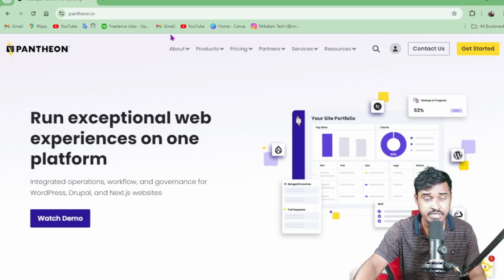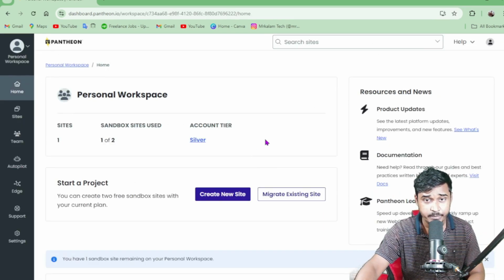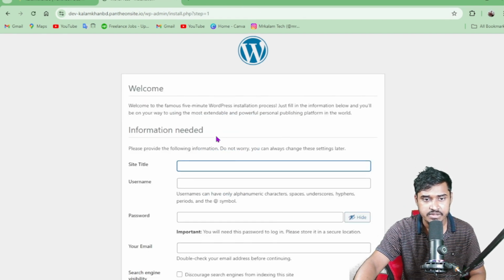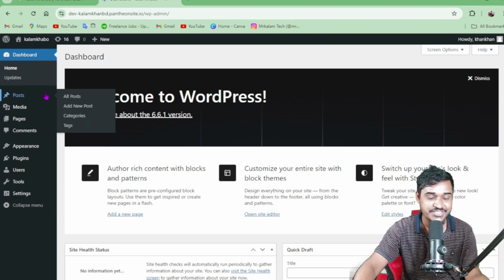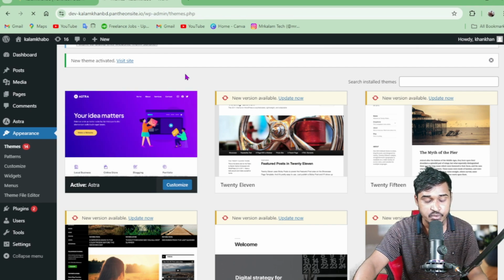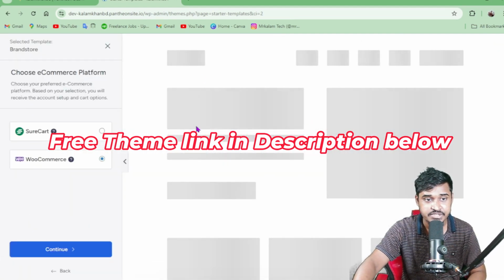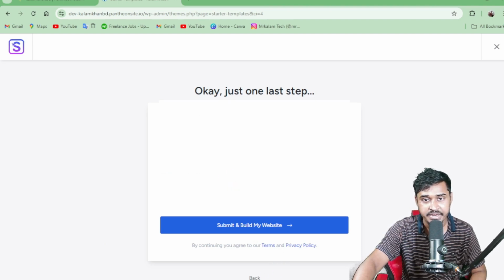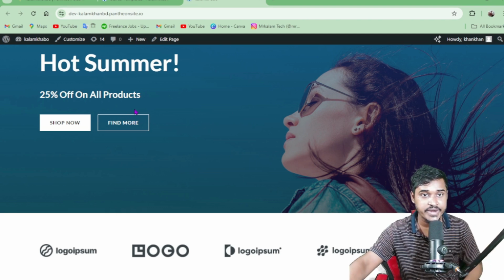How to Create Free WordPress Website 2024 (Easy guide) - best Hosting & Domain for WordPress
Hello, In this video I will show you, How to Create Free WordPress Website 2024 (Easy guide) - best Hosting & Domain for WordPress